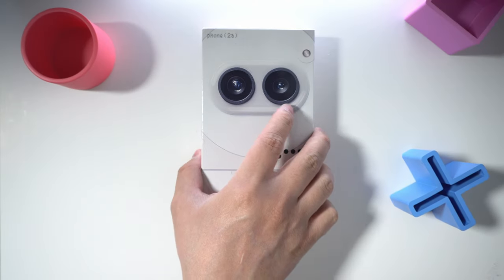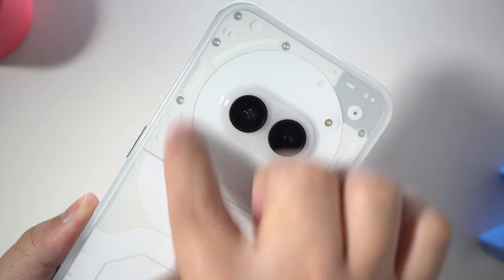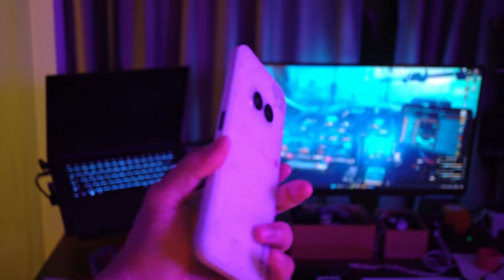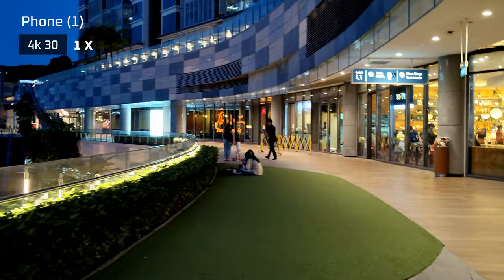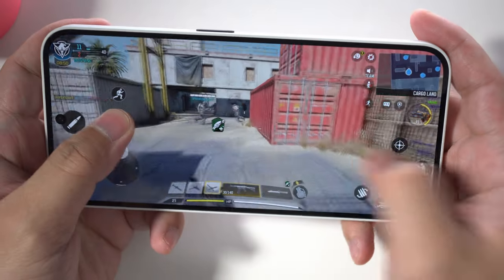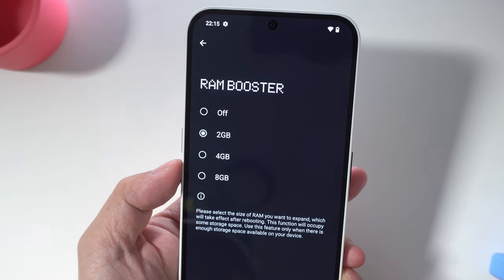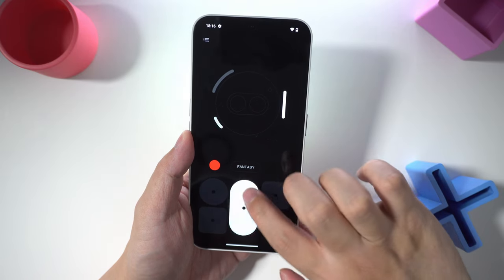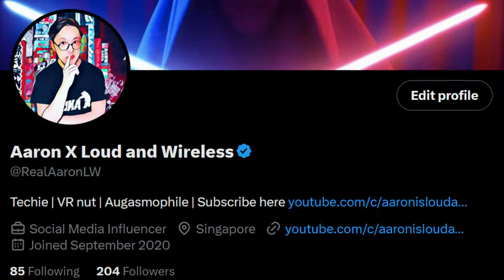Better camera, BUT! 🤔 Nothing Phone (2a) Review vs Phone (1)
Comparing the Nothing Phone (2a) vs Phone (1) in terms of camera performance in low light, sound quality, and features.

Check latest price:
Nothing Phone (2a)
Nothing Phone (1)

00:00 Nothing Phone (2a) unboxing
00:40 Changes vs Phone (1)
02:23 Camera comparison
04:12 Gaming performance (COD Mobile)
04:59 Speakers sound quality